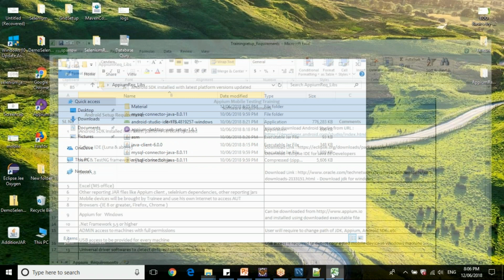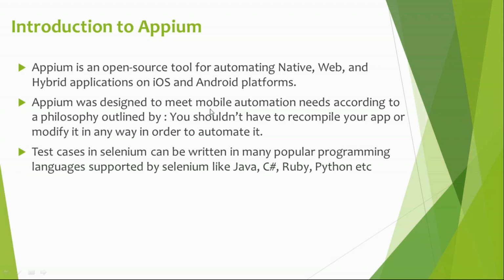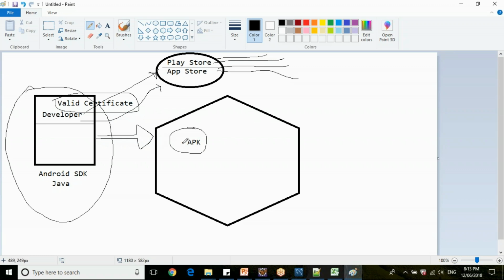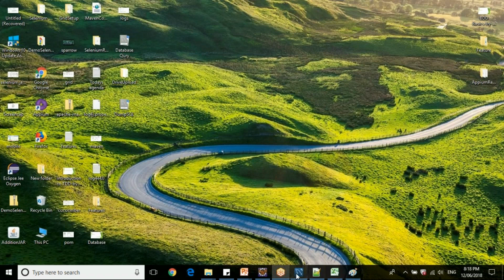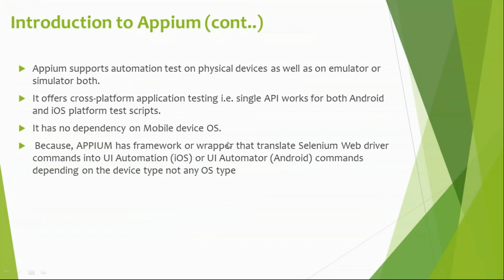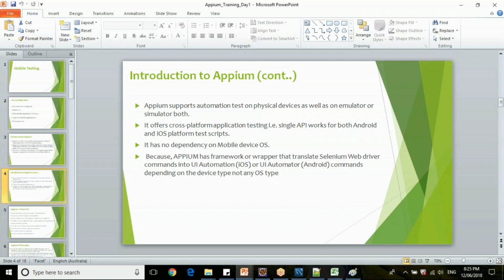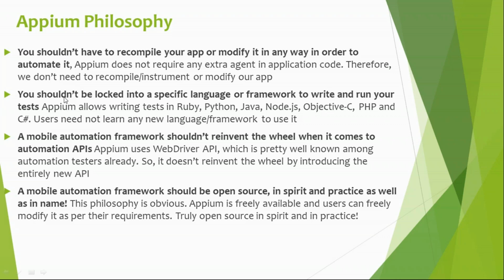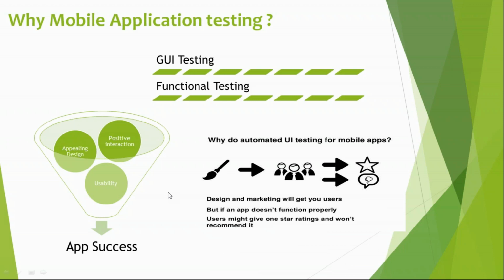1 Introduction to Mobile Testing (Part 1 of 10)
Hi Everyone,

The entire course of Mobile Testing is around 10 videos, Which will enable you learn End to End Mobile Testing Course in detail with hands-on Practical sessions.

Prerequisite : Knowledge on Selenium Webdriver coding
What's not Covered: Practical on iOS Automation Testing with Appium (Theory Covered)

Appium Philosophy

Appium is built on the idea that testing native apps shouldn't require including an SDK or recompiling your app. And that you should be able to use your preferred test practices, frameworks, and tools. Appium is an open source project and has made design and tool decisions to encourage a vibrant contributing community

Mobile Application Types:
Three Types of Apps: Native, Hybrid, and Web

Native mobile apps:
Native mobile apps are designed to be “native” to one platform, whether it’s Apple iOS, Google’s Android, or Windows Phone. The native platform can be advantageous because it tends to optimize the user experience. Because it was developed specifically for the platform, it can operate more quickly and intuitively.

Hybrid mobile apps:
These apps can be installed on devices just like native apps, but they run through web browsers. All hybrid apps are developed through the HTML5 programming language. Though hybrid apps are not as fast or reliable as native apps, they have a greater capacity for streamlining the development process. Because you don’t have to build and maintain apps for separate platforms, your business can save on time and resources. It’s ideal for apps that primarily deliver content.

Web apps:
Responsive websites switch to a different design when they are accessed from a mobile device. Adaptive web applications, on the other hand, scale to fit the different screen sizes of mobile devices. For these apps, the design doesn’t change. Web apps are built using the most popular programming languages, but they can’t use hardware on mobile devices or be sold in any app stores.

Appium Architecure:
Appium Concepts:

Client/Server Architecture
Appium is at its heart a webserver that exposes a REST API. It receives connections from a client, listens for commands, executes those commands on a mobile device, and responds with an HTTP response representing the result of the command execution. The fact that we have a client/server architecture opens up a lot of possibilities: we can write our test code in any language that has a http client API, but it is easier to use one of the Appium client libraries. We can put the server on a different machine than our tests are running on. We can write test code and rely on a cloud service like Sauce Labs to receive and interpret the commands.

Session
Automation is always performed in the context of a session. Clients initiate a session with a server in ways specific to each library, but they all end up sending a POST /session request to the server, with a JSON object called the 'desired capabilities' object. At this point the server will start up the automation session and respond with a session ID which is used for sending further commands.

Desired Capabilities
Desired capabilities are a set of keys and values (i.e., a map or hash) sent to the Appium server to tell the server what kind of automation session we're interested in starting up. There are also various capabilities which can modify the behavior of the server during automation. For example, we might set the platformName capability to iOS to tell Appium that we want an iOS session, rather than an Android or Windows one. Or we might set the safariAllowPopups capability to true in order to ensure that, during a Safari automation session, we're allowed to use JavaScript to open up new windows. See the capabilities doc for the complete list of capabilities available for Appium.

Appium Server
Appium is a server written in Node.js. It can be built and installed from source or installed directly from NPM:

$ npm install -g appium
$ appium

The beta of Appium is available via NPM with npm install -g appium@beta. It is the development version so it might have breaking changes. Please uninstall appium@beta (npm uninstall -g appium@beta) before installing new versions in order to have a clean set of dependencies.

Appium Clients
There are client libraries (in Java, Ruby, Python, PHP, JavaScript, and C#) which support Appium's extensions to the WebDriver protocol. When using Appium, you want to use these client libraries instead of your regular WebDriver client. You can view the full list of libraries here.

Appium Desktop
There is a GUI wrapper around the Appium server that can be downloaded for any platform. It comes bundled with everything required to run the Appium server, so you don't need to worry about Node. It also comes with an Inspector, which enables you to check out the hierarchy of your app. This can come in handy when writing tests.

Happy Learning !!!